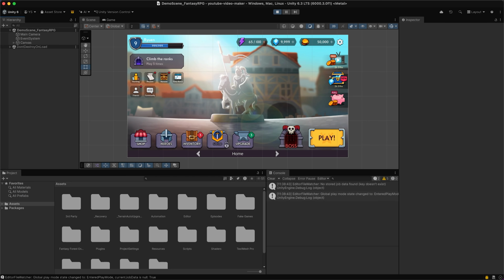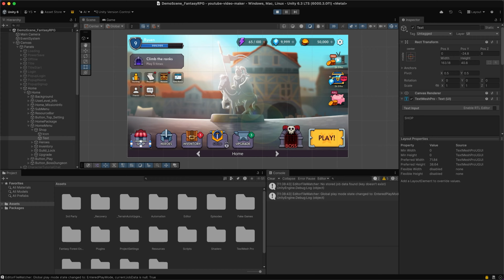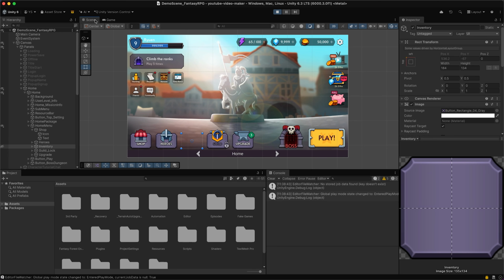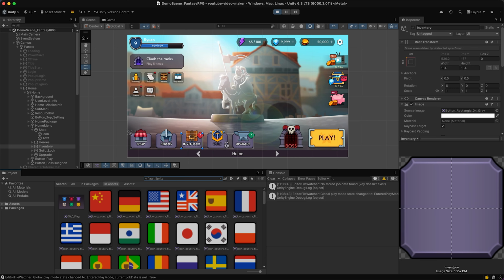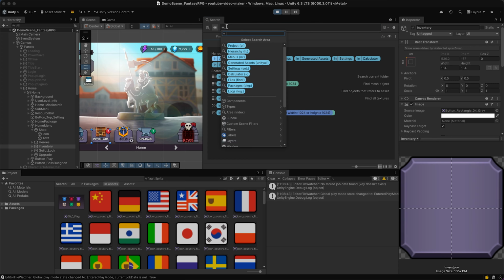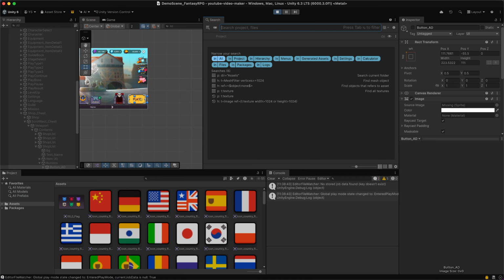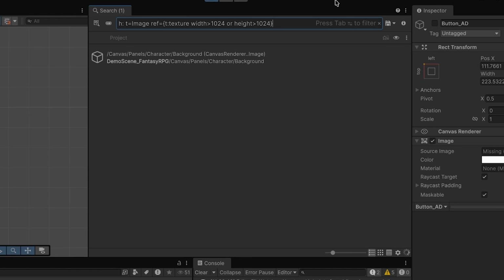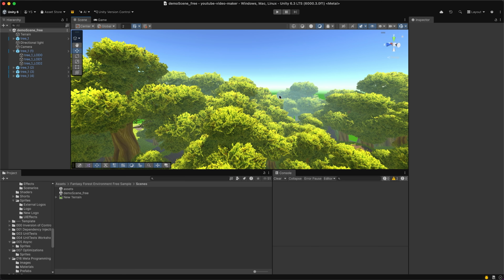Unity Editor Features You Didn’t Know Existed (Part 3)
Unity Editor features that can boost your productivity and make scene navigation easier. Discover the Piercing Selection Menu for quickly selecting overlapping elements, customize your workspace with the Overlay System, isolate objects with Shift+H, and master the powerful built-in search with expressions and functions to find missing assets, large textures, and more.

Chapters:
00:00 Intro
00:32 Piercing Selection Menu
01:36 Overlay System Customization
02:15 Object Isolation with Shift+H
03:12 Advanced Search Expressions
07:31 Scene Navigation with Keyboard
08:06 Outro